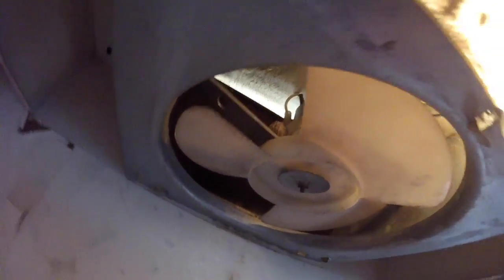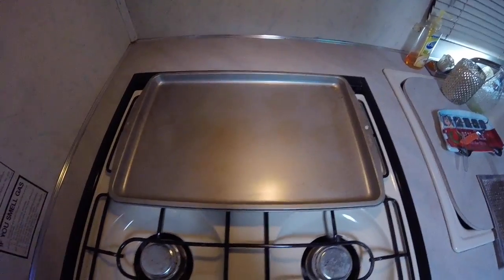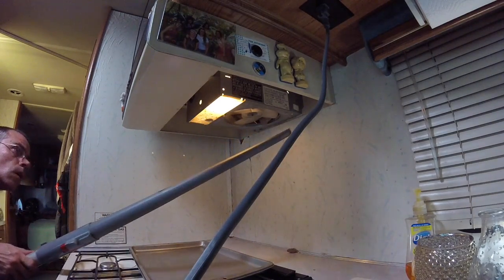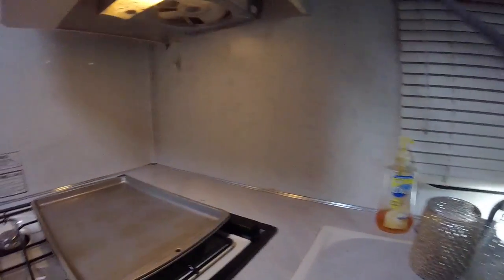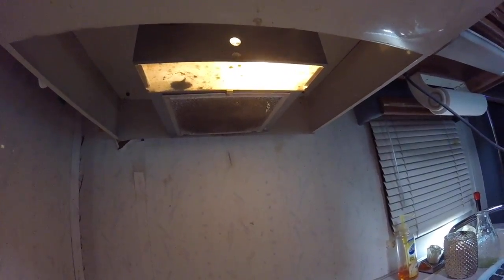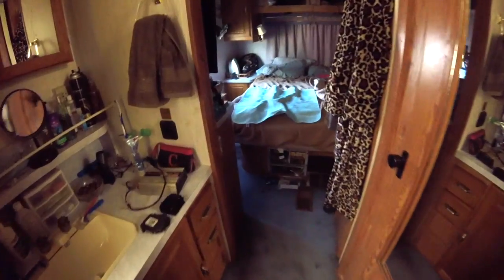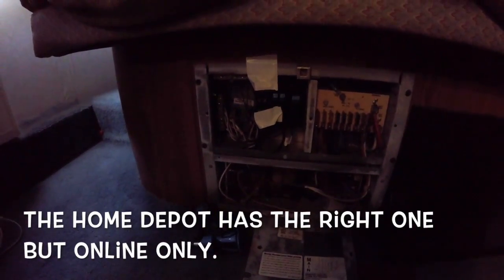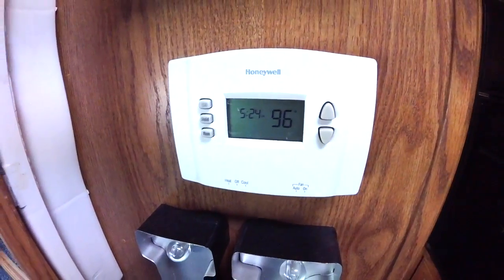Lost Power in the RV and found a mud daubers nest.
On a day near 100 outside we lost all power to the RV...and I found a large Mud Daubers nest in the stove vent.